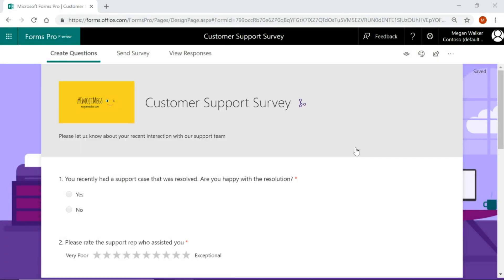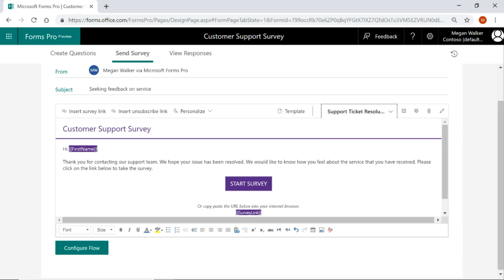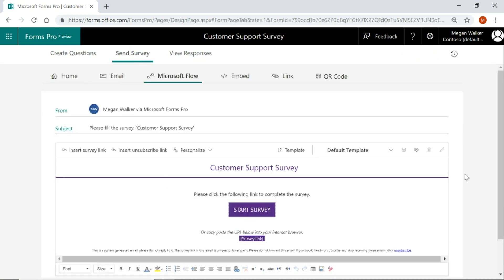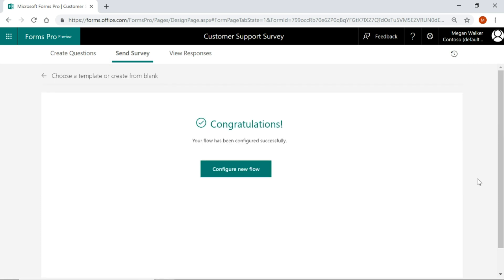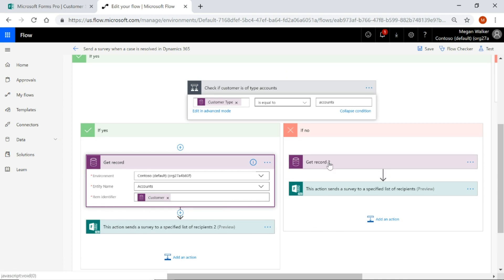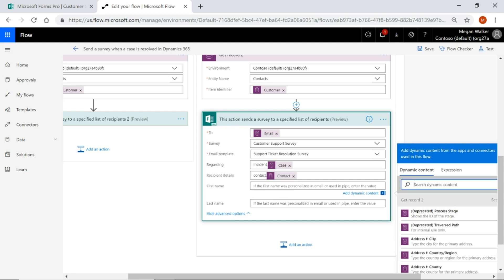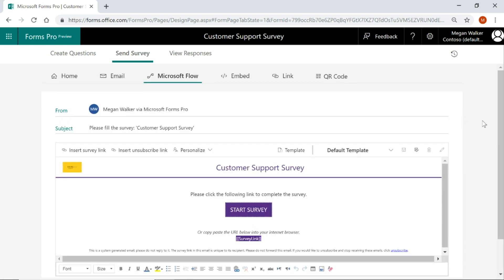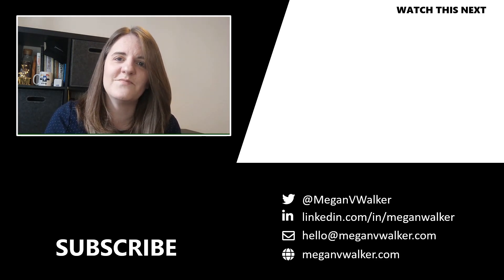Send Survey On Case Closure - Microsoft Forms Pro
This video will walk through sending out a survey based on the closure of a case.